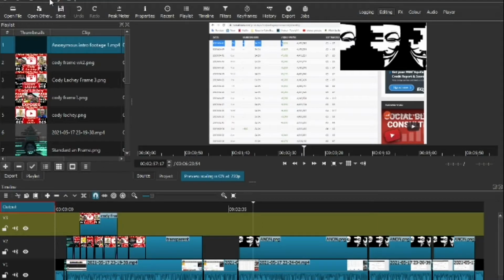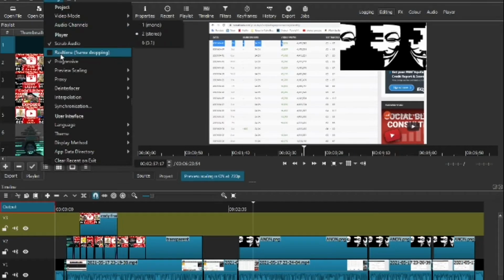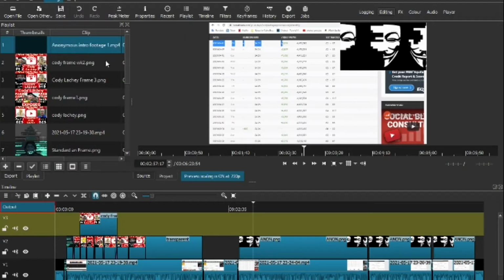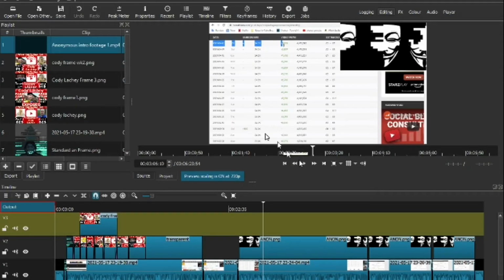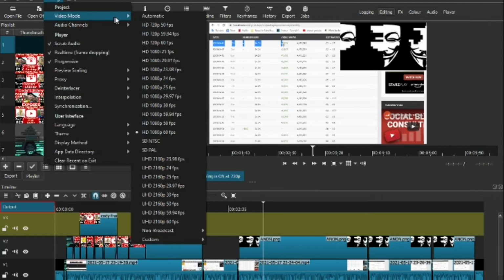Shotcut Tutorial Speed Up Laptop Or PC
How To Find Excel Office On Your PC, Laptop, Desktop Computer Or Any Other Device 2021
Shotcut Tutorial How To Add Video Or Music From Your Saved FilesTo Timeline In 1 Minute 2021:

If You Use My Video From

( Please Let Me Know If You Have A Problem With Any Content Used Before You Take Any Acton )

credit given to: